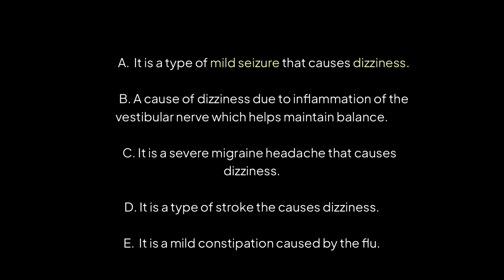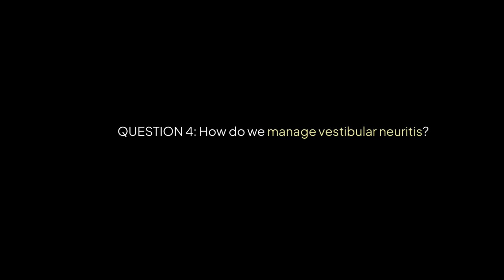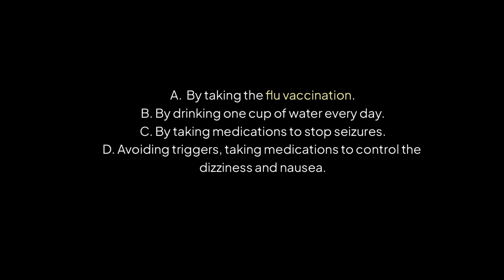Could your dizzy spells actually be due to vestibular neuritis? Here is all you need to know.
This is a comprehensive review of a vestibular neuritis, its symptoms, triggers, diagnosis, and treatment.